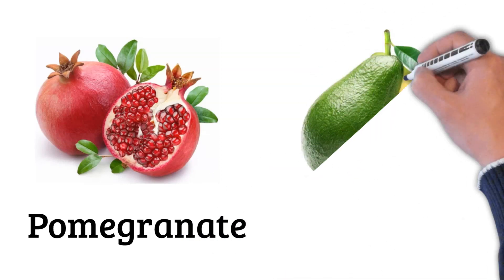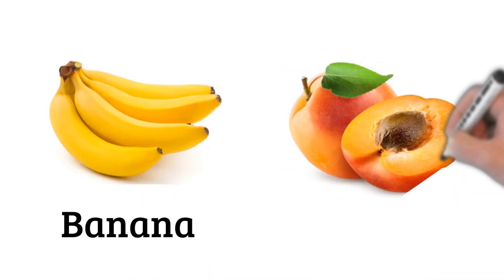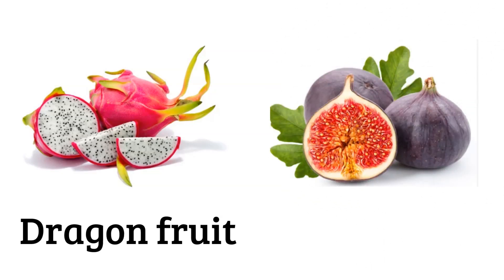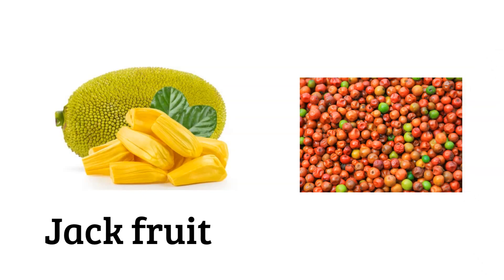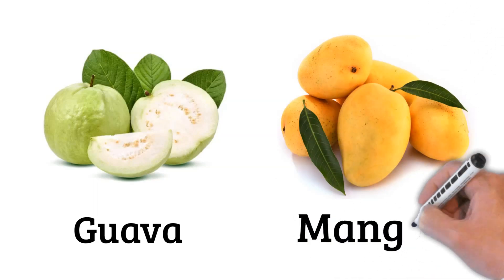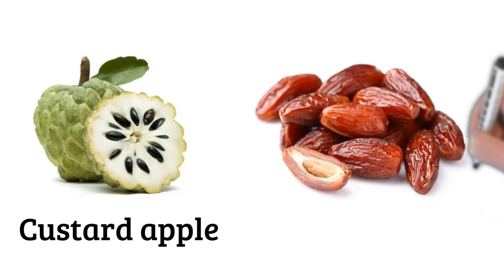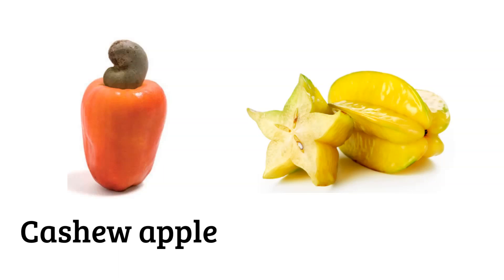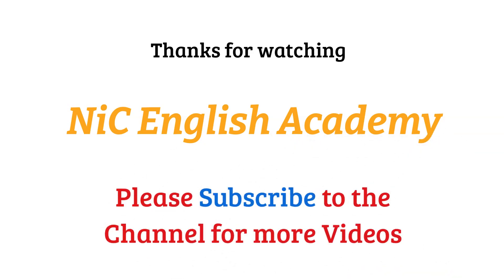Learn English vocabulary for fruits | Fruits Name in English